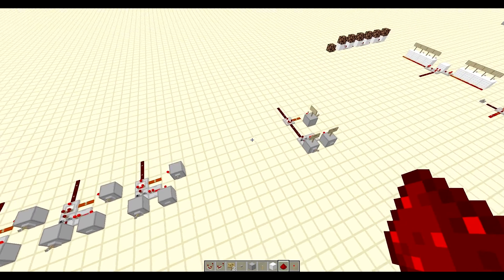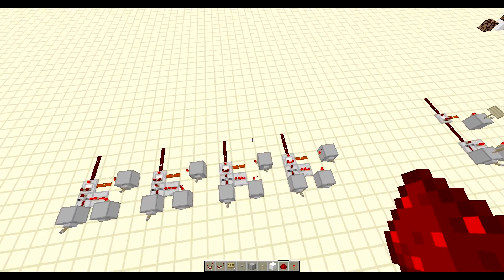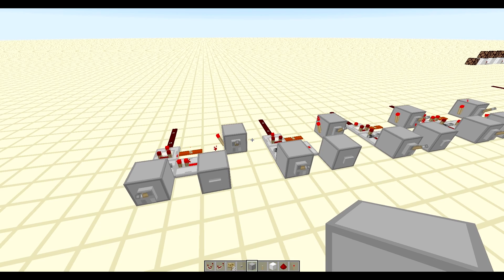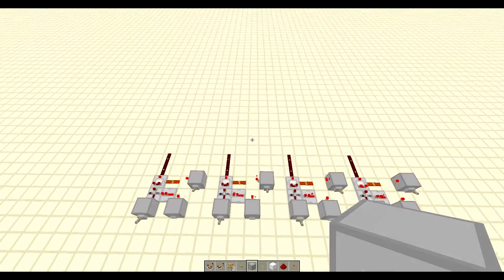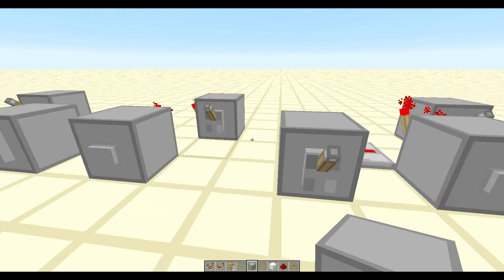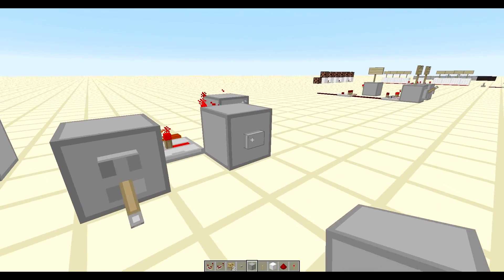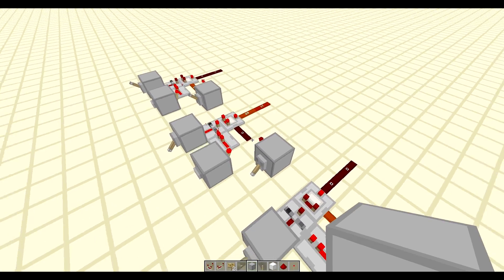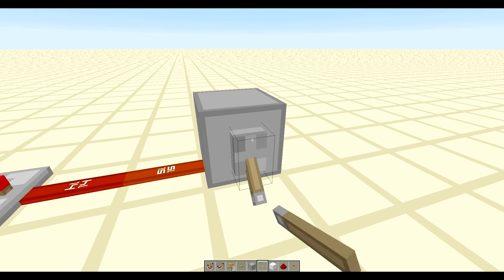Redstone Computer Tutorial - Episode 10 - The Accumulator(The top dog register)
In this video we explain the Accumulator(The top dog register)